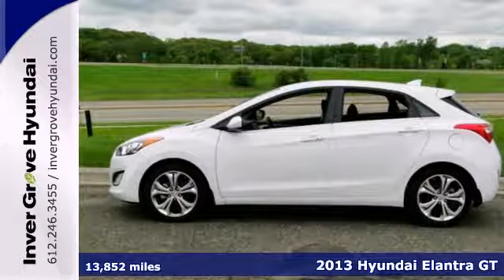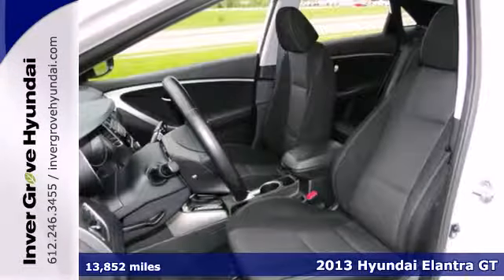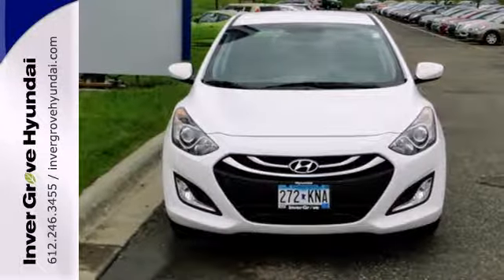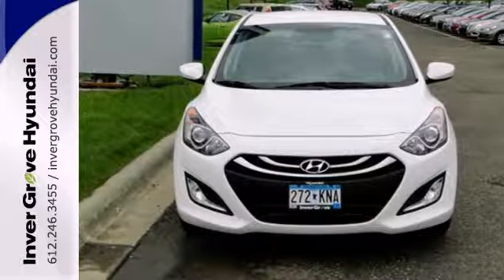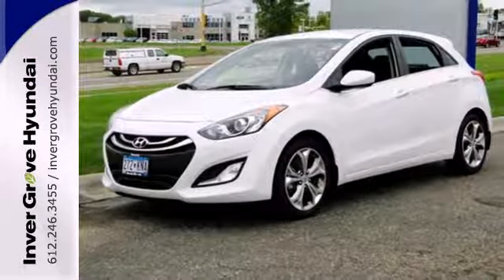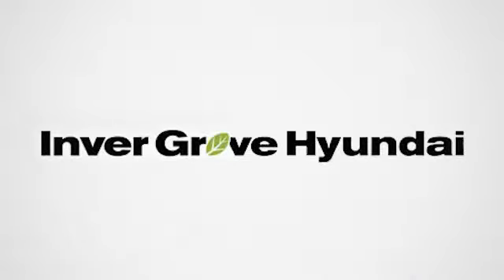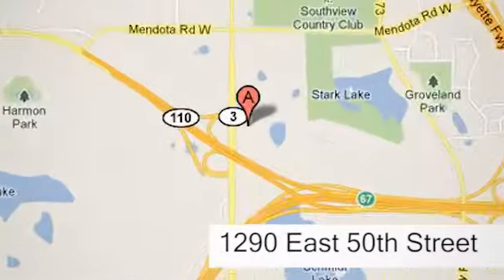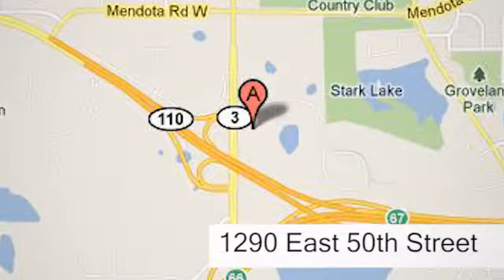2013 Hyundai Elantra GT Minneapolis MN St Paul, MN 31553A - SOLD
Year: 2013
Make: Hyundai
Model: Elantra GT
Trim: 5dr HB Auto
Engine: 1.8 L 4 Cyl. Cyl.
Transmission: 6-Speed A/T
Color: Monaco White
Interior: Black
Mileage: 13852
Stock #: 31553A
**ACCIDENT FREE HISTORY**, **ONE OWNER**, 60/40 Split Fold-Down Rear Seatback, ABS w/Electronic Brake Force Distribution (EBD), Advanced Front Airbags, CERTIFIED, Cruise Control, Daytime Running Lights, Dual Illuminated Vanity Mirrors w/Extensions, Electronic Stability Control, Front Fog Lights, Front Variable Intermittent Wipers, Option Group 04, Outside Temperature Display, Power Windows w/Driver's Auto-Down, Rear Window Wiper, Remote Keyless Entry System w/Alarm, Solar Glass, Spoiler, Steering-Wheel-Mounted Audio Controls, Telescopic Steering Wheel, Tilt Steering Wheel, Traction Control System, Trip Computer, and Windshield Shade Band. Tired of the same uninteresting drive? Well change up things with this good-looking 2013 Hyundai Elantra GT. A very nice ONE-OWNER vehicle, at a marvelous price like this, is getting harder and harder to find! It doesn't take long to see this car has been very well cared for and has a LOT of miles left on it!

Address:
1290 E 50th Street